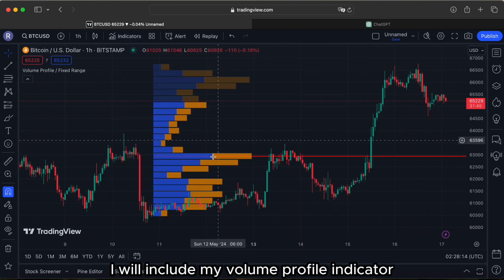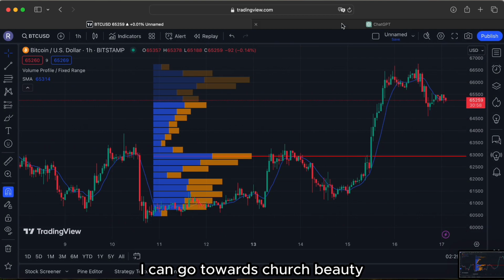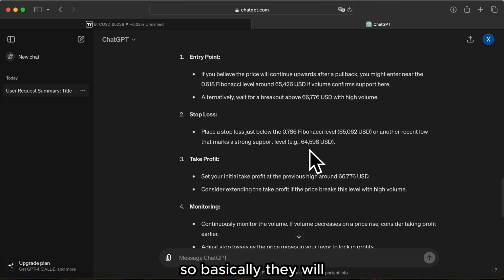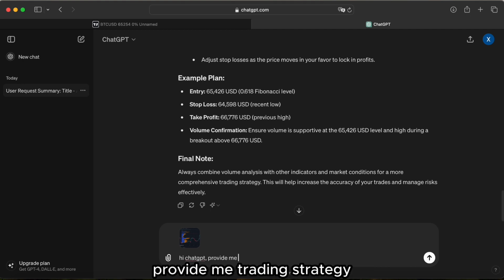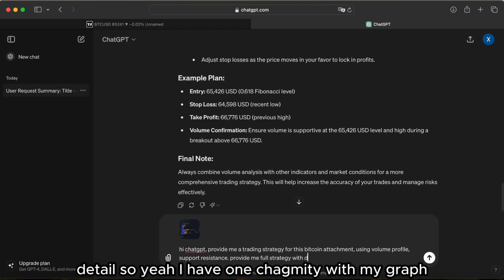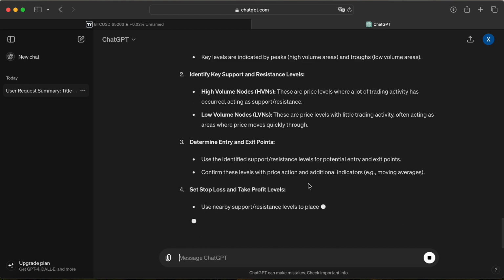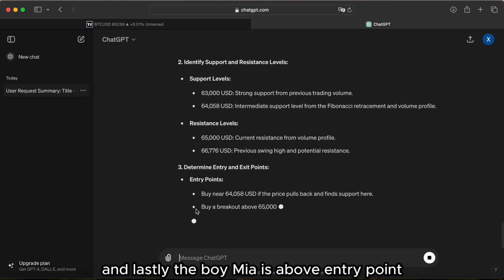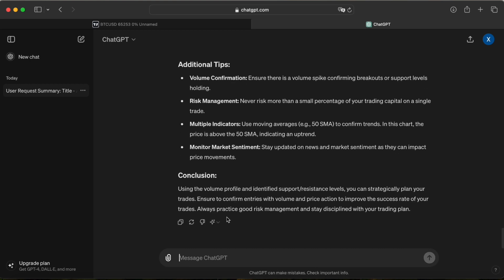I Used CHATGPT 4o to Plan My Trading Strategy (Stock Trading Tutorial)